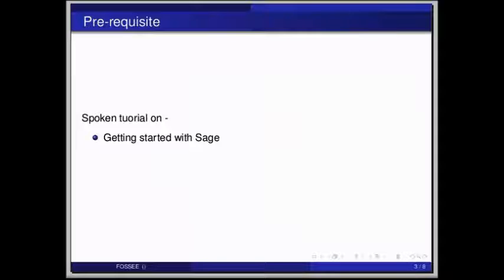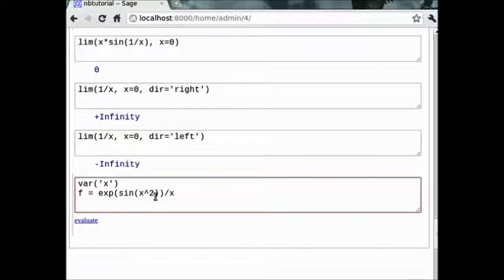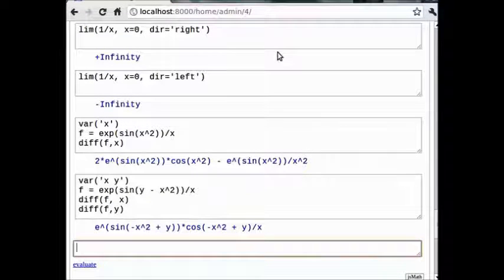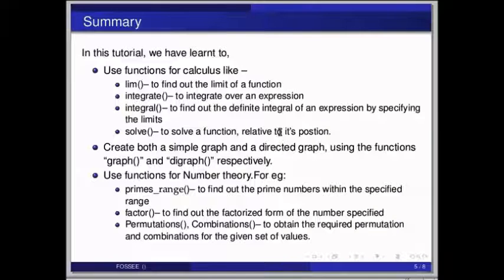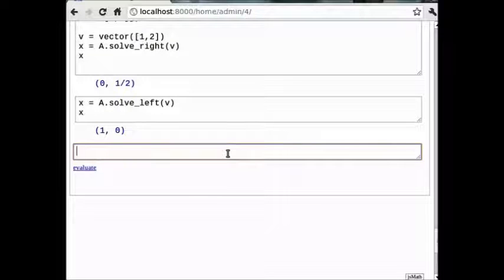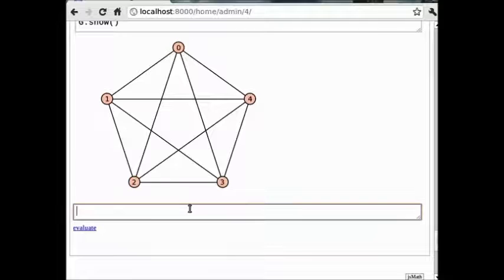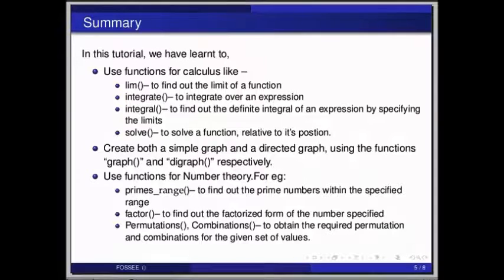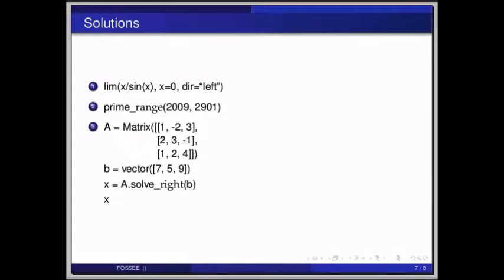5.3 using sage